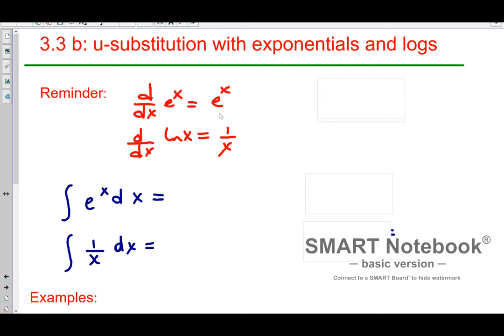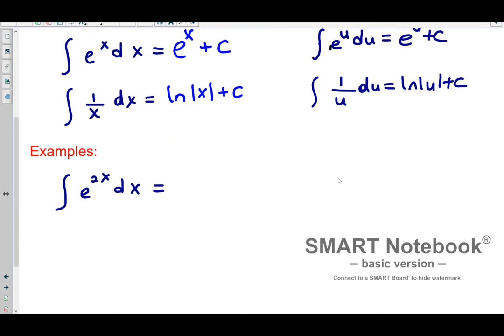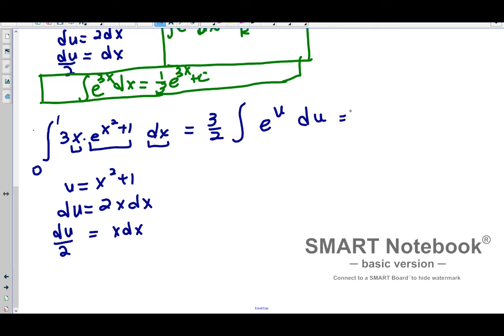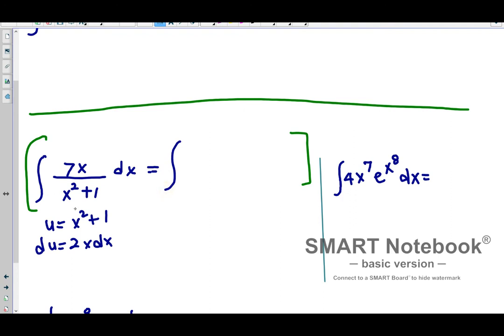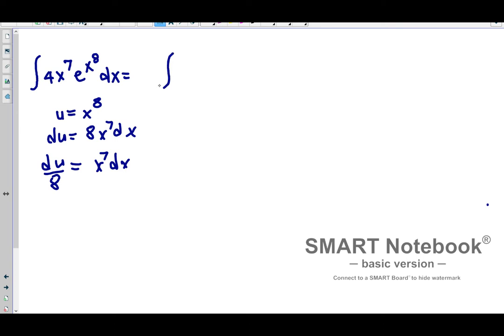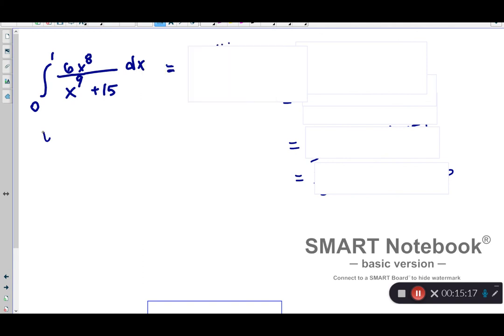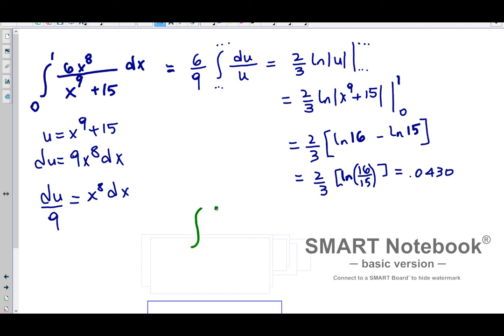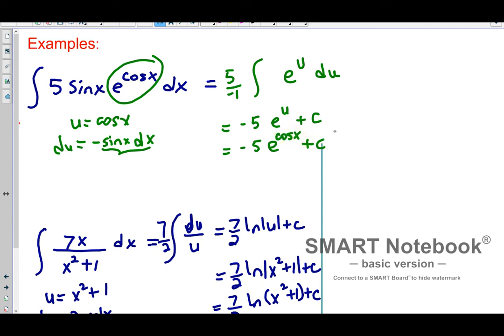Lesson 3 3b Integrals with exp and logs, involving u sub Source